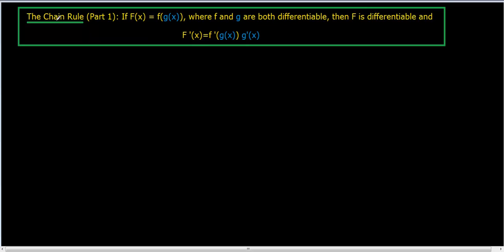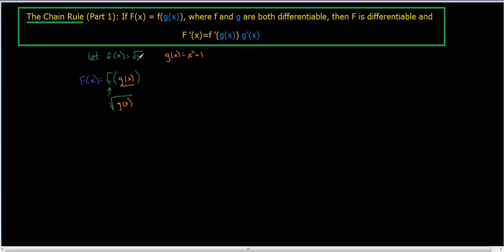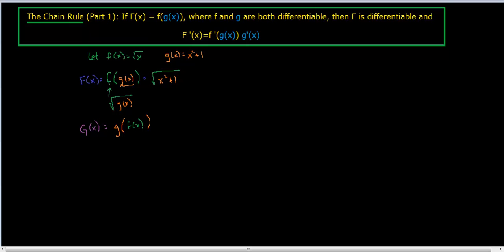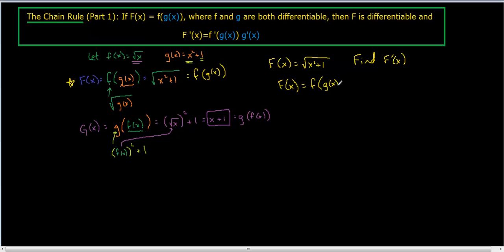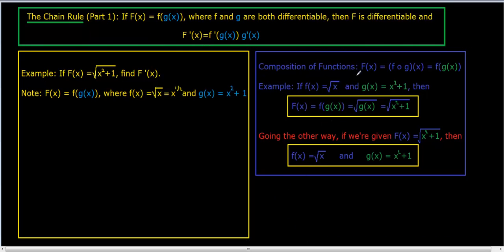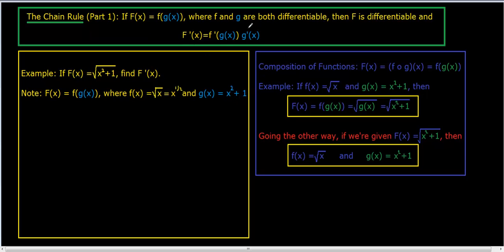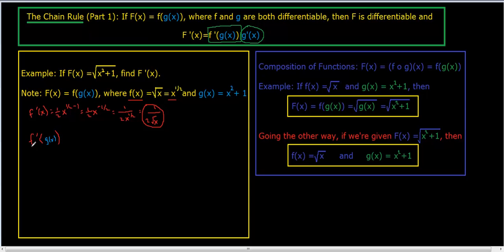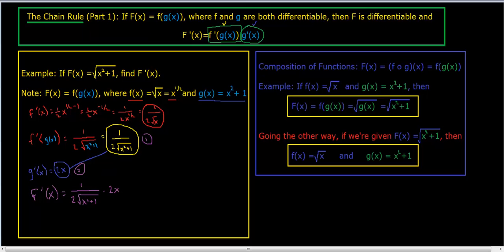Chain Rule - Part 1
An introduction to the Chain Rule with a brief review of composition of functions